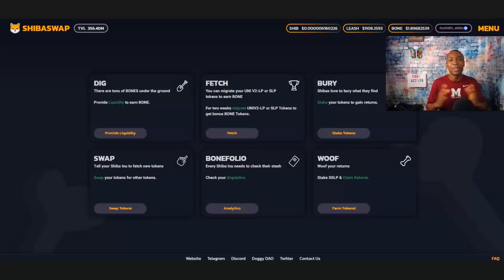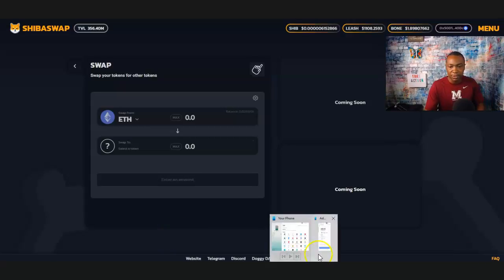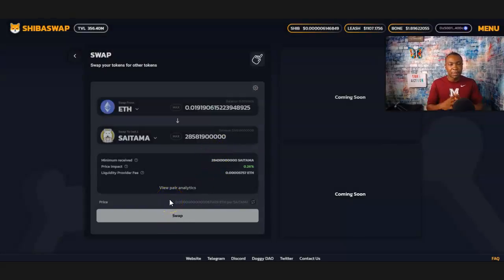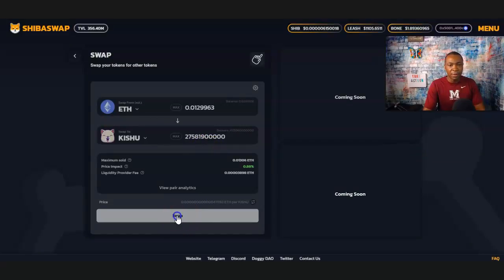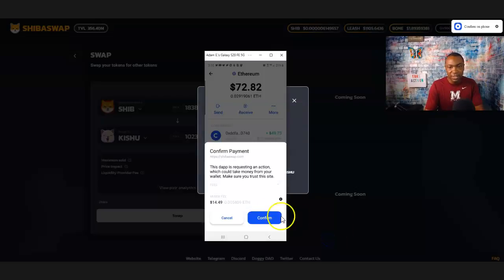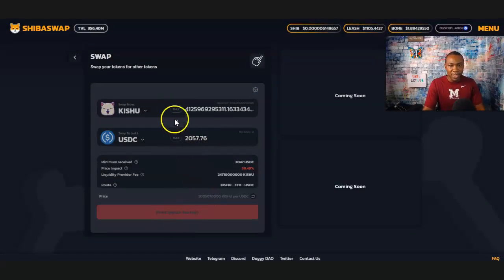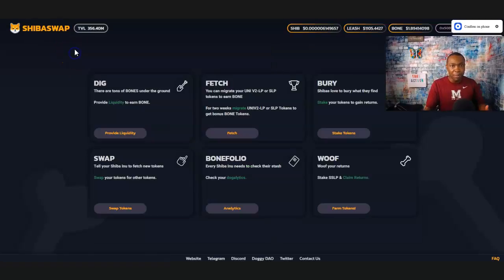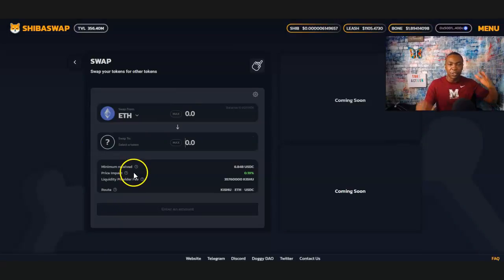How to Buy Shiba Inu | How To Buy Kishu Inu | How to Buy Saitama Inu | Step By Step On Shibaswap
I am going to discuss  How to Buy Shiba Inu | How To Buy Kishu Inu | How to Buy Saitama Inu | Step By Step On Shibaswap).

✅ $KISHU’s deflationary mechanisms include a redistribution system. 2% of each transaction is distributed as a reward to holders.

✅ Saitama Inu was created to give people a chance to create wealth. The original owner of this project created this coin so that people like you and I can invest in the token with a minimal amount of money and would be able to walk away with a big smile

Watch Previous Video:
Why I Bought 4 Trillion Kishu Inu / Kishu on Shibaswap - Where to Buy Kishu Inu Coin Very Easy ➤➤

✅Check KISHU INU Website for Research.